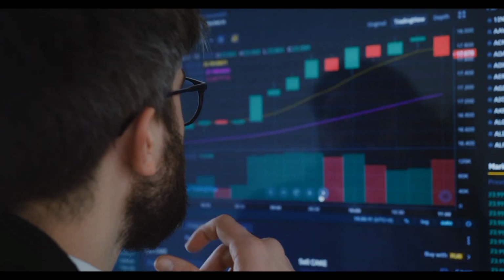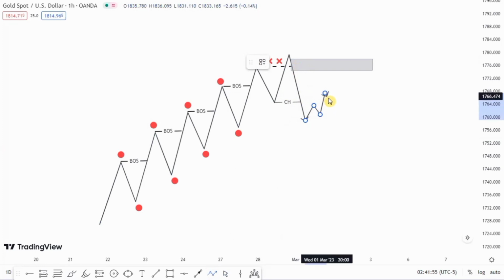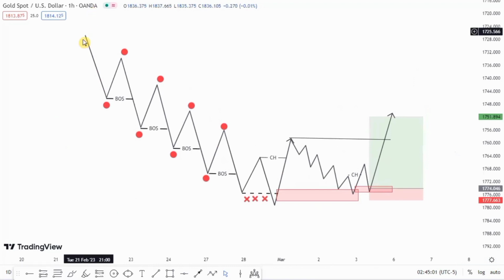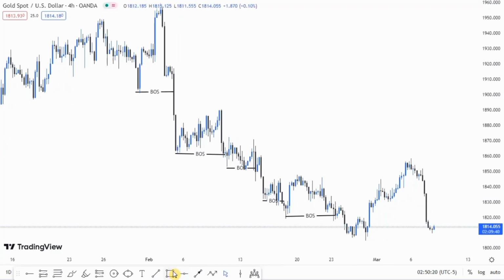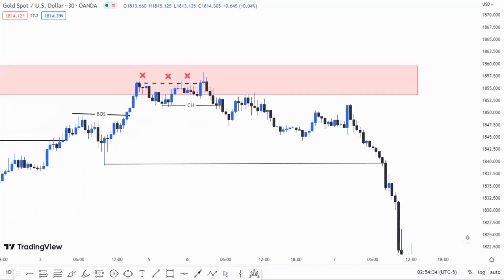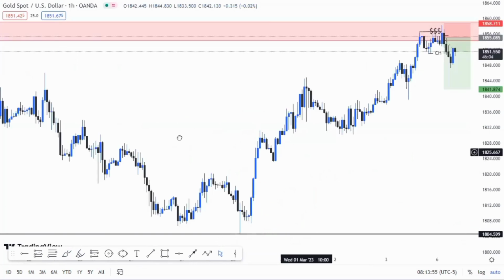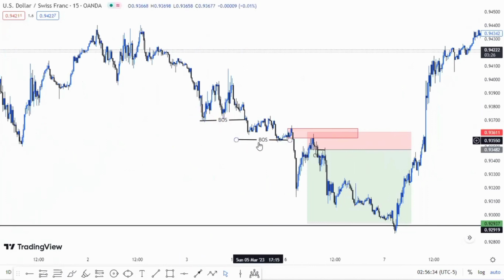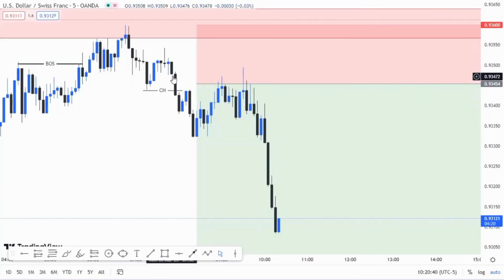THE SECRETS OF SMART MONEY TRADING UNLOCK| NEVER LOSE AGAIN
In this video we discussed the overview of smart money trading concept. watch as I share insider tips for using them to trade FX. Understanding this system will enable you to trade like banks. You need to know this.